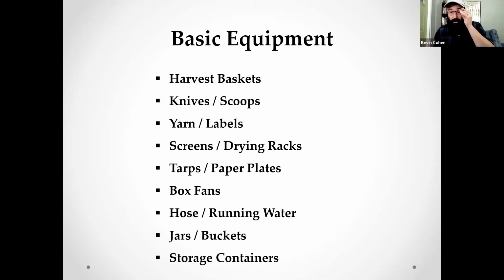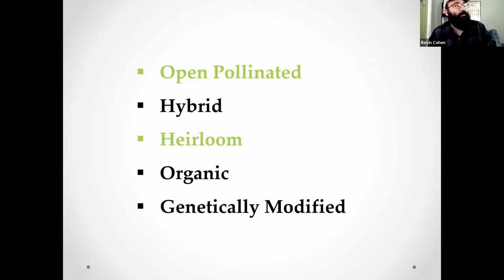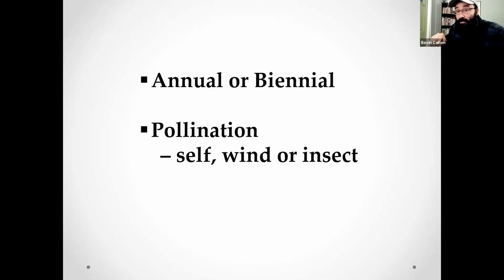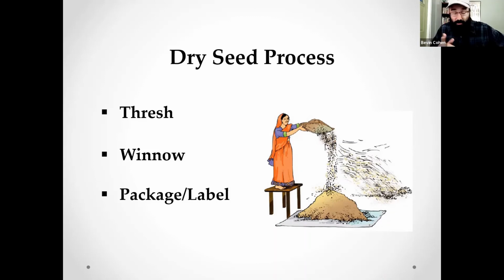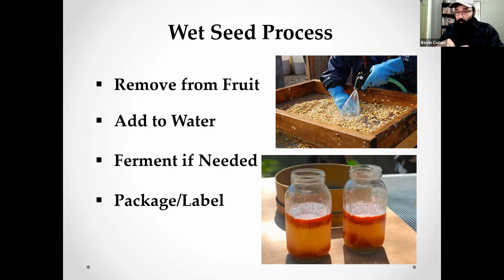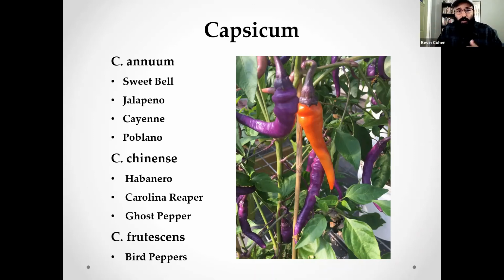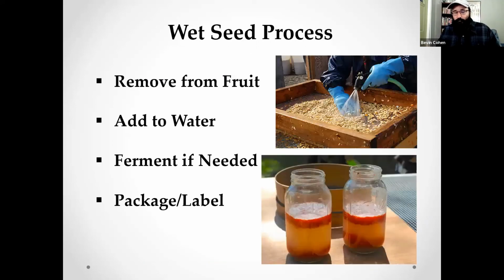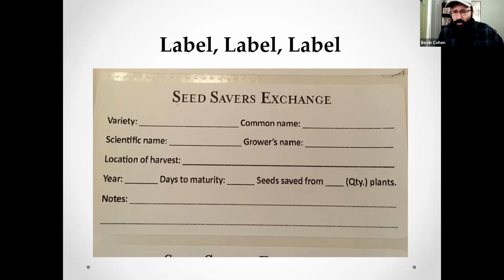Seed Saving with Bevin Cohen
Learn about saving seeds from various garden vegetables with Ben Cohen from Small House Farms!